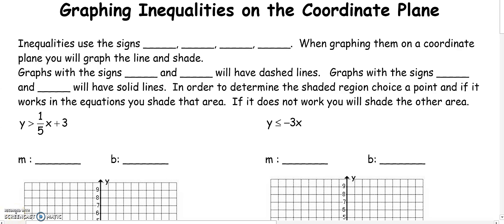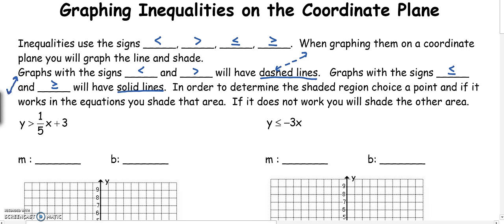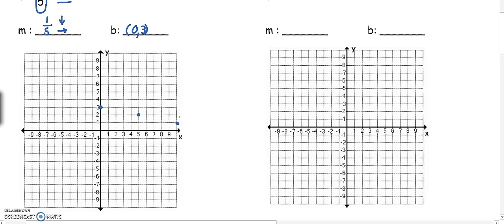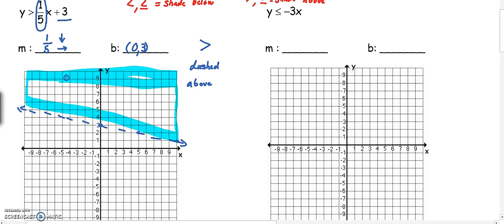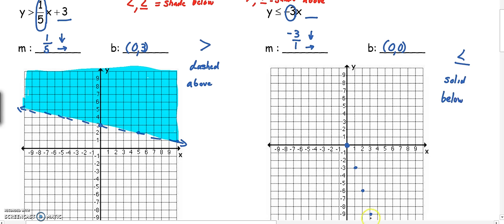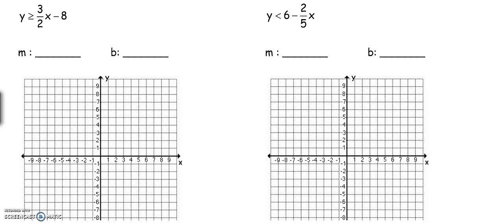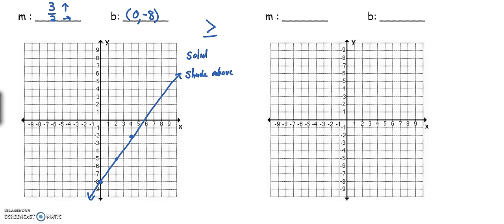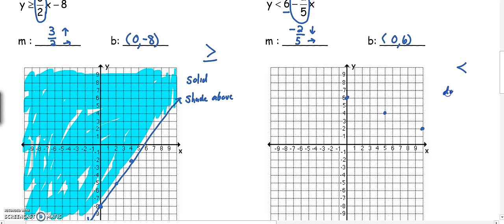8 4 Level A Graphing inequalities on the coordinate plane